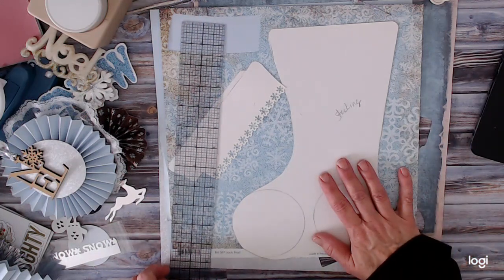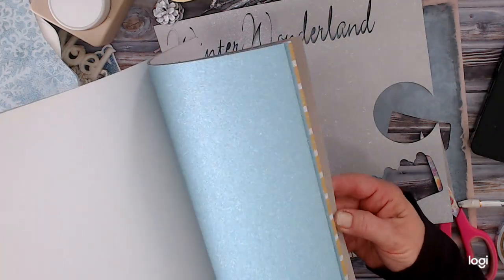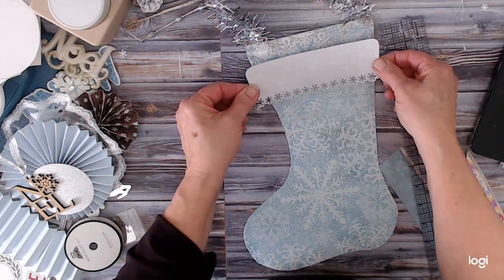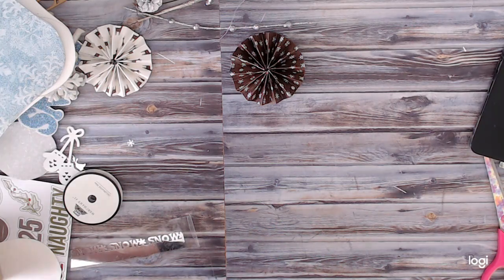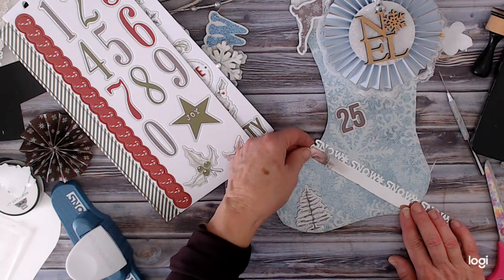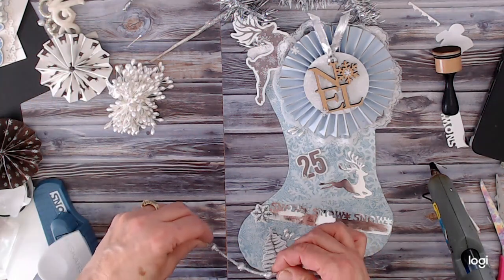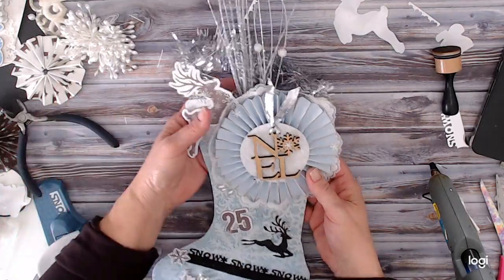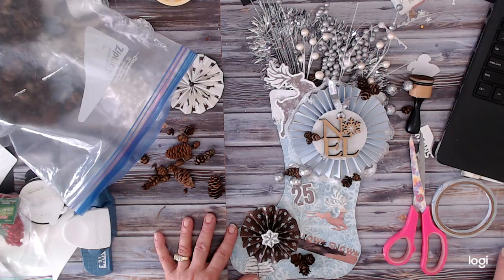52 Weeks of Christmas week # 10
Thanks for stopping by. This is week # 10 of my challenge. This week we are making a paper Christmas stocking for a wall hanging.  This one is about 20" tall but you can recreate it any size you would like. If you like my video a thumbs up is always appreciated. Thank You Deanna